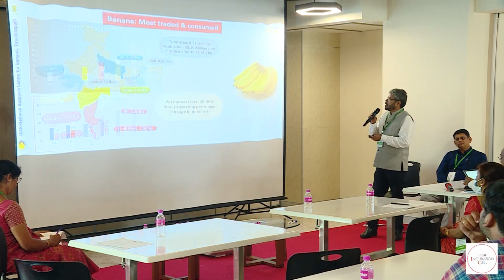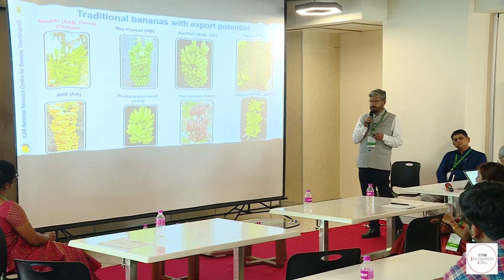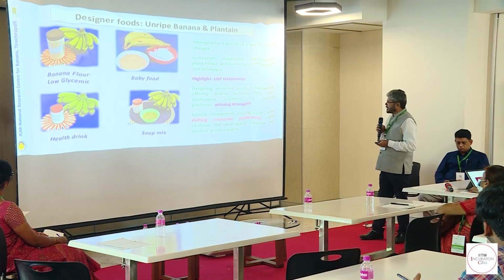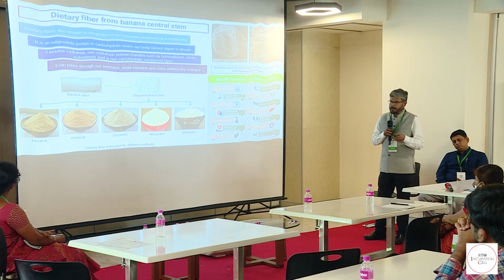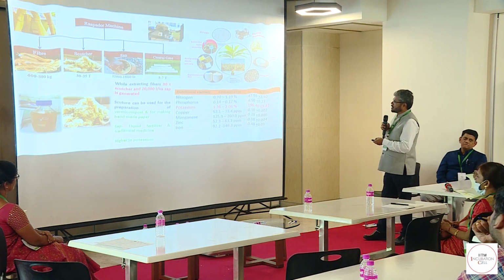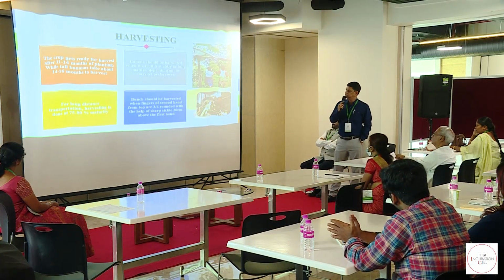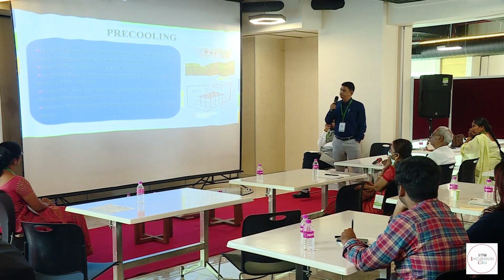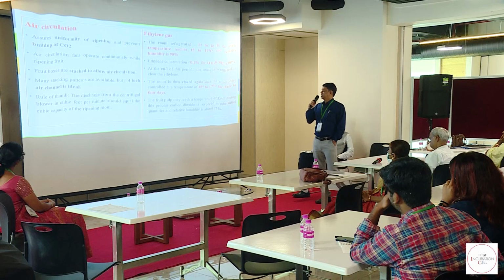Session 3: Processing & Packaging of products made from Banana Plants at the FPO level.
Chair: Prof. Ashok Jhunjhunwala (IITMRP).
Talks by Dr. R. Selvarajan (NRCB) & Dr. M. Balakrishnan (TNAU).
Discussants: Dr. M. Shantha Sheela (TNAU) & Mr. Suresh Kumar (NRCB).